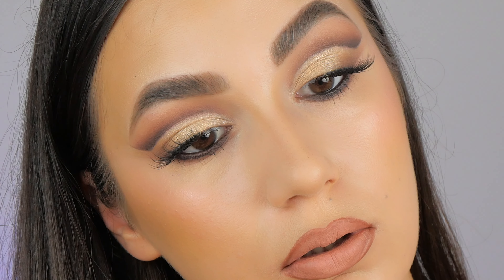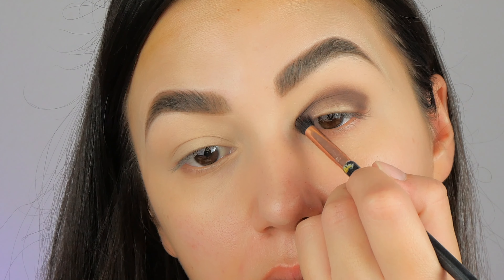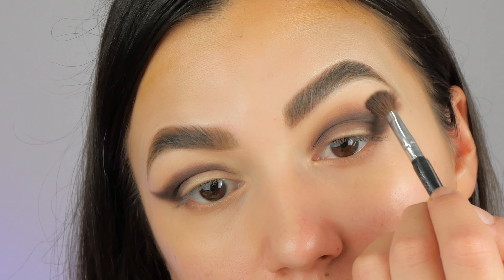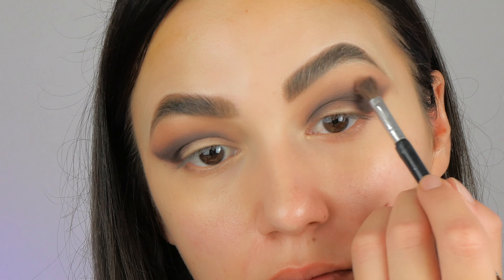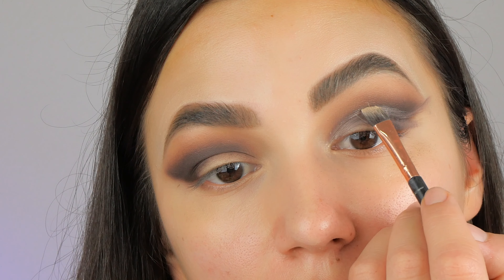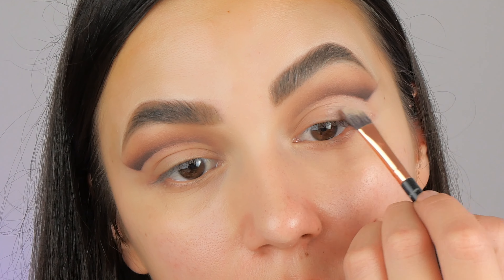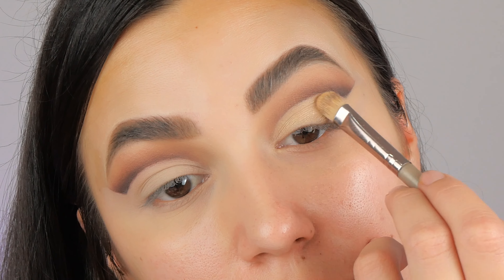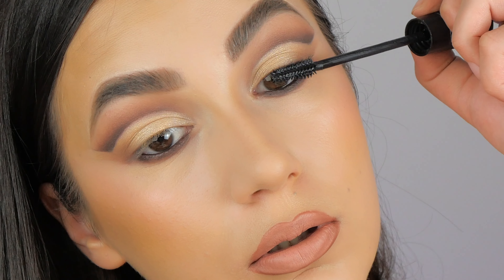Flawless Wedding Guest Makeup Tutorial | Elegant & Long-Lasting Look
💖 In this video, I’ll show you how to achieve the perfect wedding guest makeup look that’s both elegant and long-lasting. Whether you’re attending a summer garden wedding or a glamorous evening event, this step-by-step tutorial will help you look your best. 🌟✨

🌸 What You'll Learn in This Video:

-How to create a flawless base for long-lasting wear.
-Techniques for elegant eye makeup that complements any outfit.
-Tips for achieving a radiant and sophisticated look.

💄 Products Used:
Primer: catrice Poreless Blur Primer
Foundation: deborahmilano 24ORE EXTRA COVER FOUNDATION
Powder Foundation: maybelline fitme matte + poreless 090
Concealer: maybelline fit me no.12
Eyeshadow Palette: natashadenona mini pallet +nars golde shimmer eyeshadow
Bronzer: plouise P.Louise Wrap It Up Bronzer Palette
Blush: revolution Blush Palette
Highlighter: beccacosmetics Shimmering Skin Perfector
Brows: anastasiabeverlyhills brow freeze gel + essence gel
Lips: plouise lip oil lemon scent

Your support helps me create more content and grow our community. 💬

💬 Join the Conversation:
What did you think of this wedding guest makeup tutorial?
Do you have any favorite products for long-lasting makeup?
What’s your go-to makeup look for weddings?